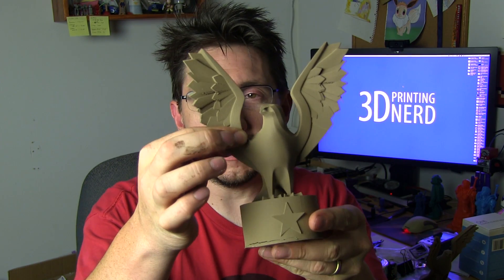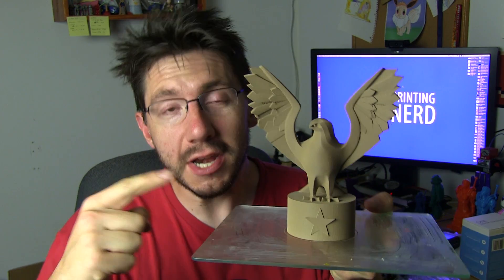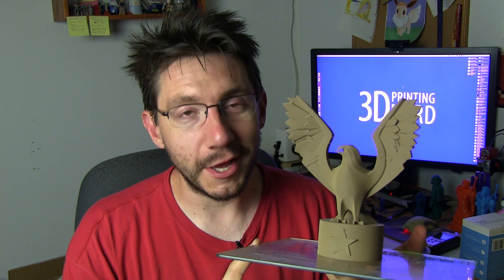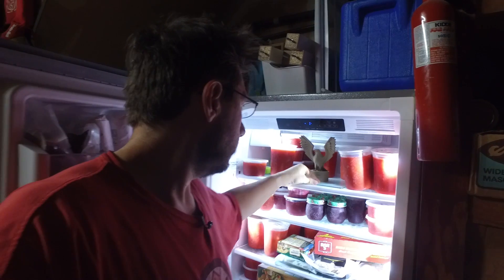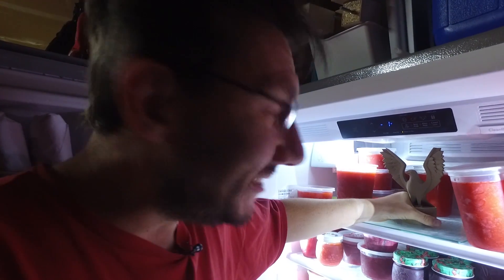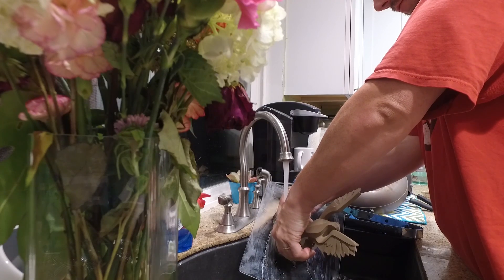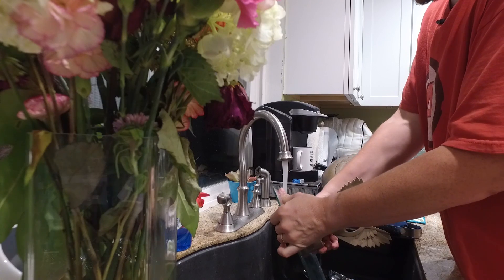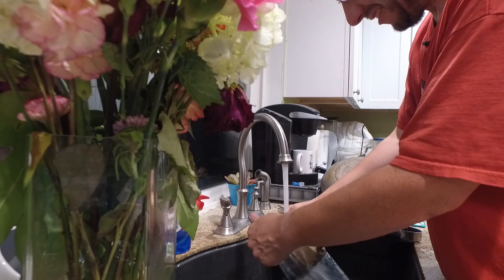3D Printing: Bald Eagle Fail ... Again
It just would NOT come off the build plate! I printed the Bald Eagle from MakePrintable again, and I tried a few of the suggestions to get it off my build plate. Yeah...